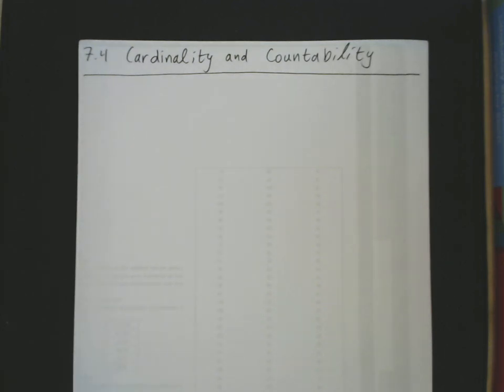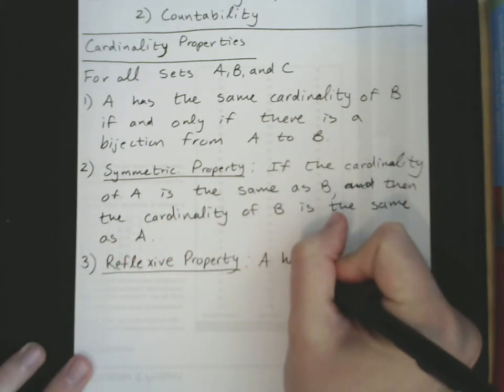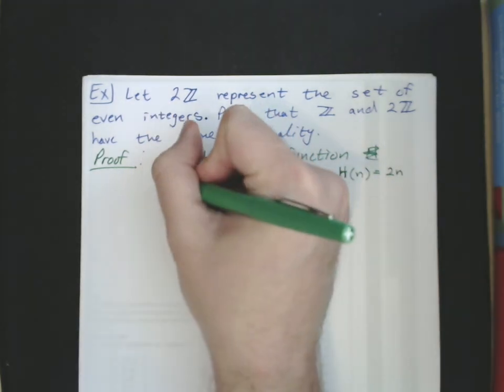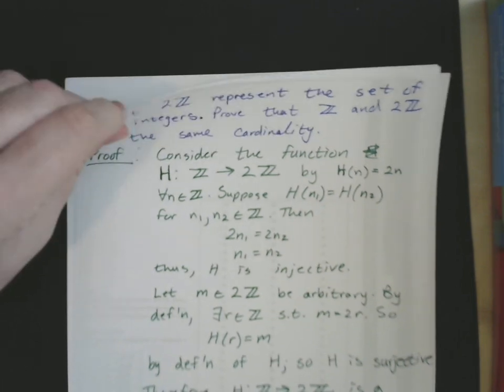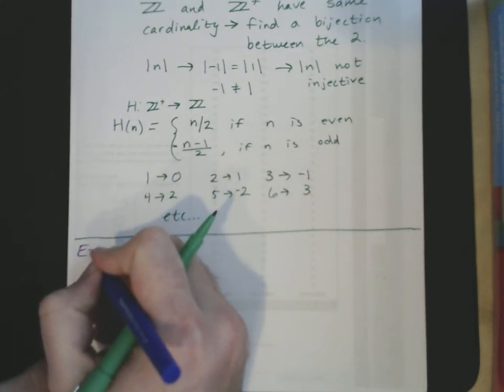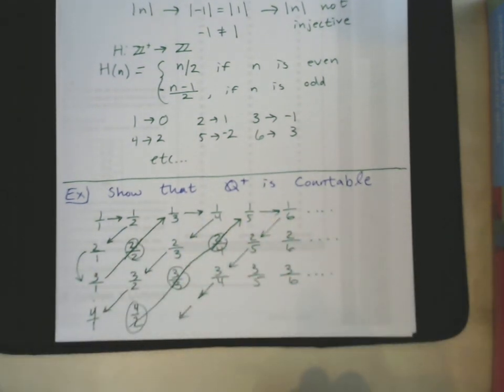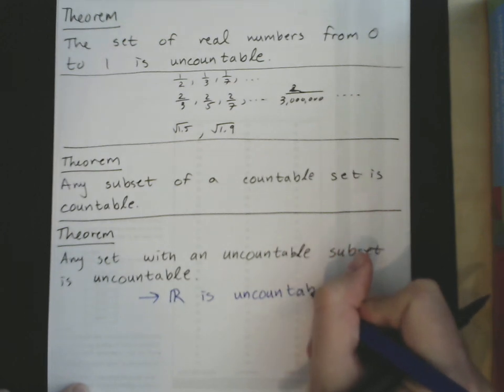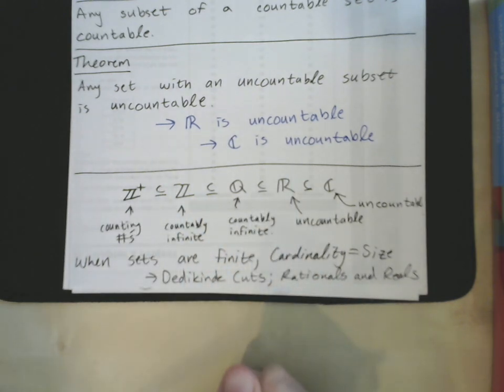Math 265 7.4: Cardinality and Countability